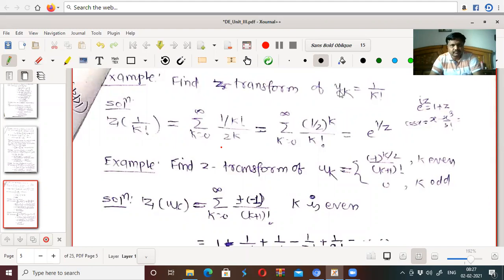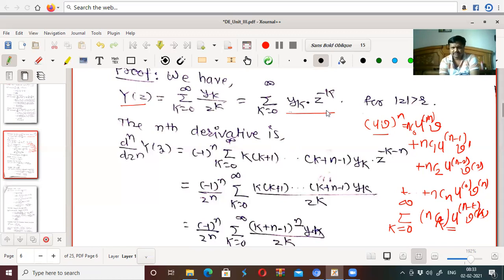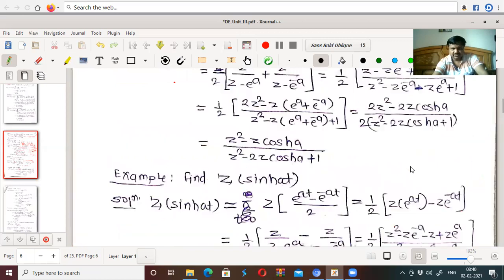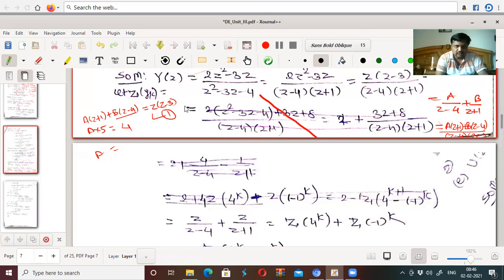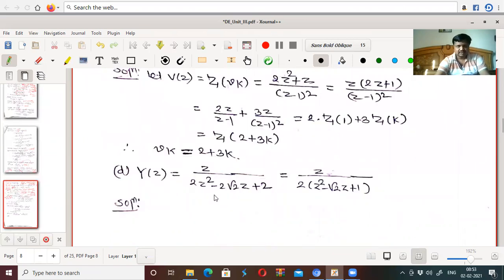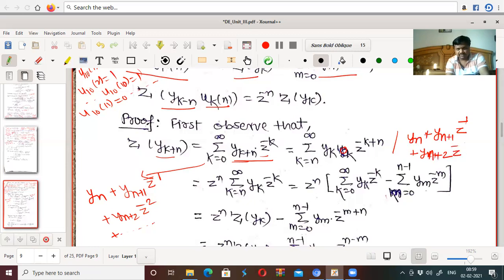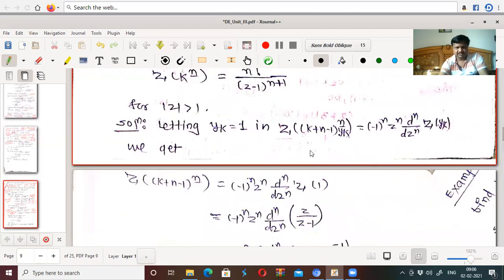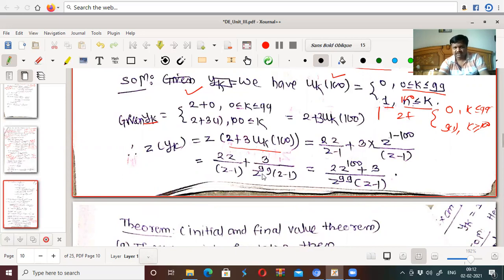DE 3 .2 z-Transform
Shifting properties and unit step function with examples